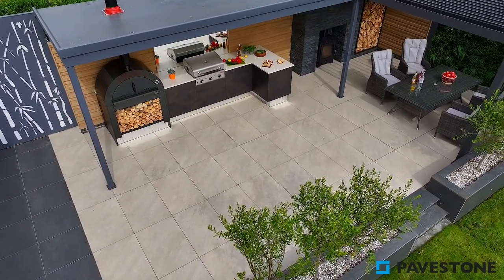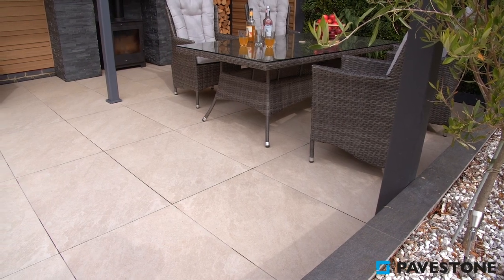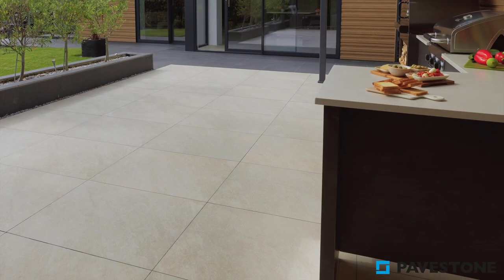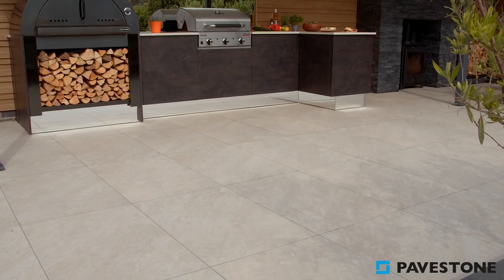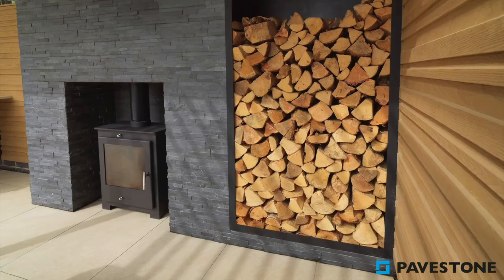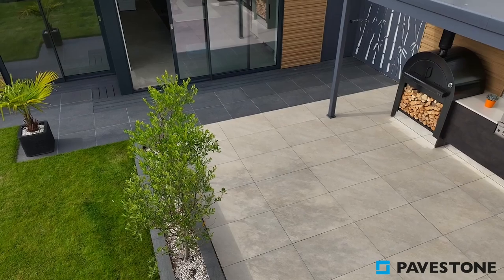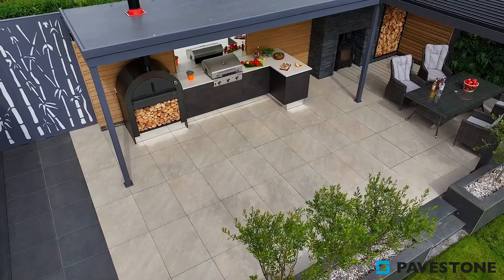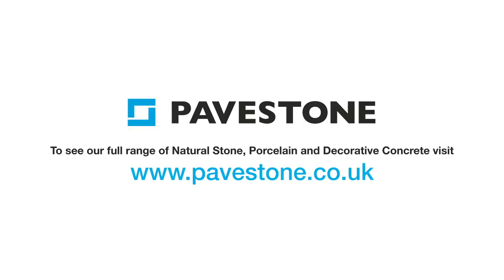Pavestone Ivory Classic Porcelain Paving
Pavestone Classic Porcelain patio paving may be our entry-level product, but it will transform any patio or pathway at a very affordable price.

Classic Porcelain is a high-quality, durable paving with anti-slip qualities and a stunning finish.

Available in three popular shades, Anthracite, Grey and Ivory. The shade featured in this video is Ivory.

Choose between three Classic Porcelain Formats:

1200mm x 600mm x 20mm
900mm x 600mmx 20mm
600mm x 600mm x 20mm